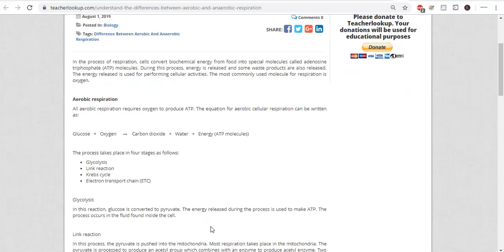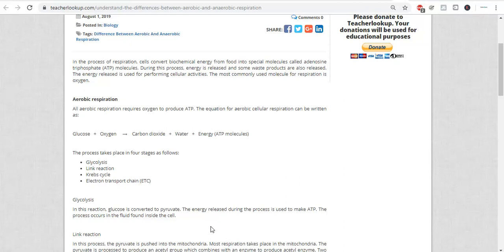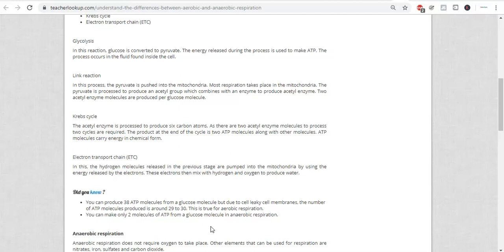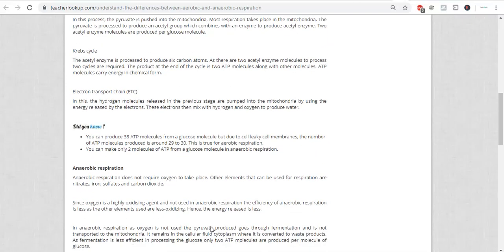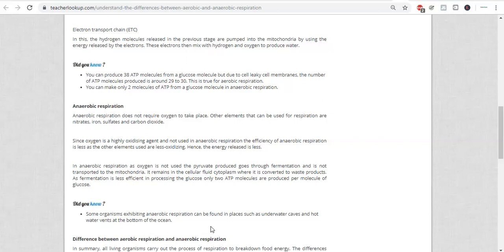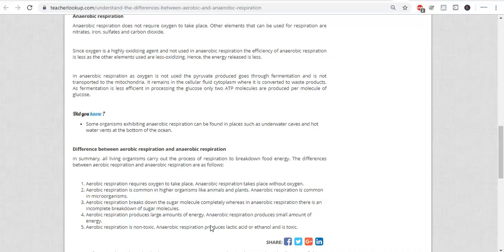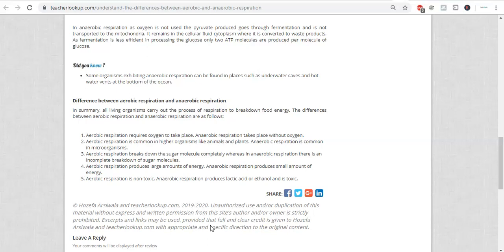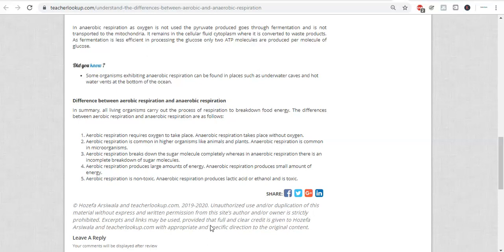UNDERSTAND THE DIFFERENCES BETWEEN AEROBIC AND ANAEROBIC RESPIRATION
In this video, you will learn about the difference between aerobic and anaerobic respiration. Cellular respiration is called aerobic respiration because it needs oxygen. Anaerobic respiration does not require oxygen to take place but uses common replacements.